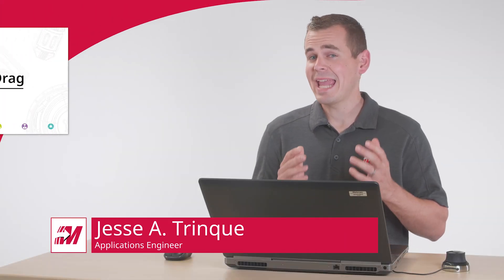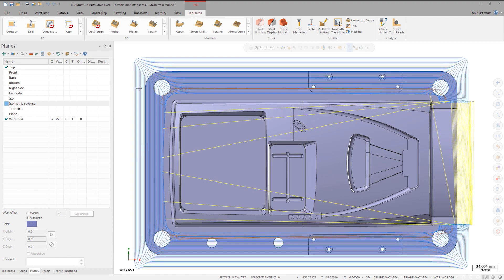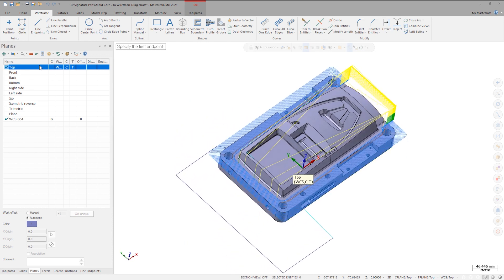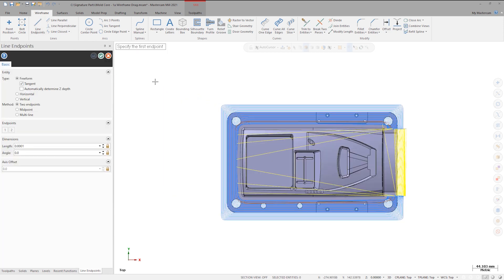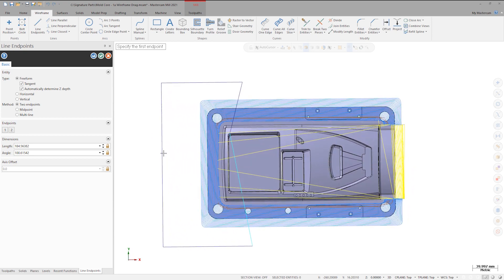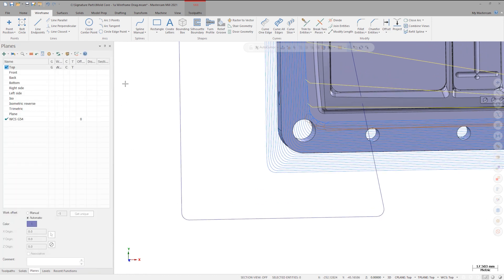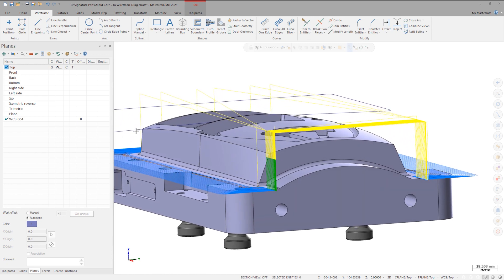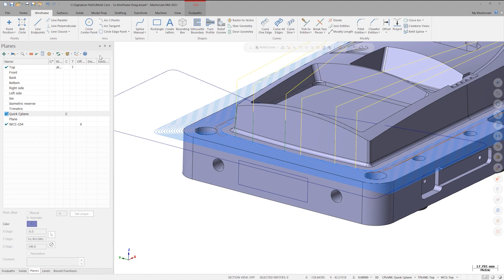Computer Mold Core: Wireframe Drag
Using the Computer Mold Core, Jesse shares CAD wireframe enhancements in Mastercam 2021. These are small enhancements on commonly used functions with a large impact on simplifying workflow and everyday usage of Mastercam.

Users that have a My Mastercam account, you can access the Mastercam files that are used in this video on our Tech Exchange